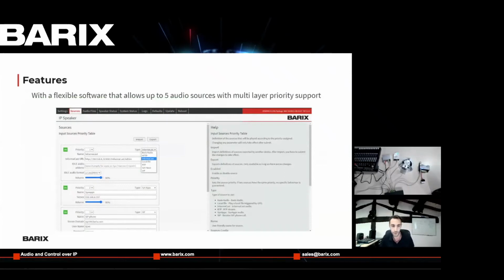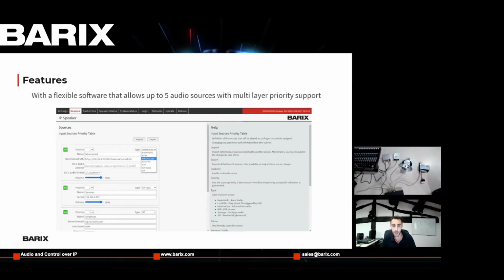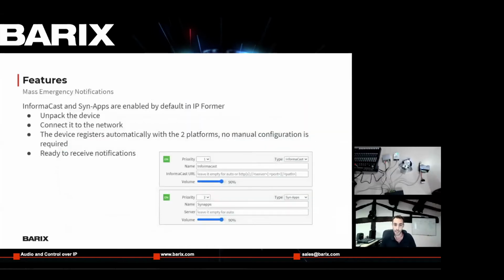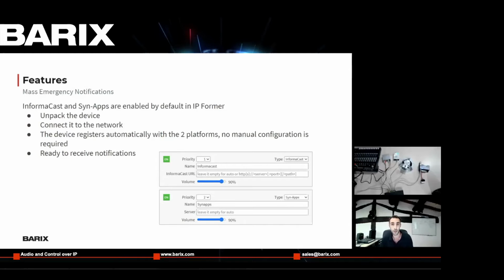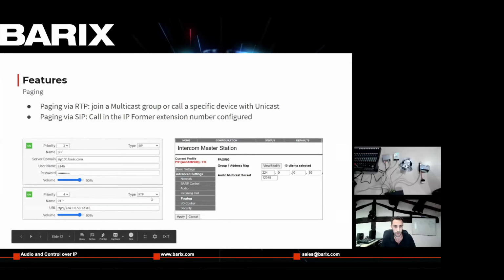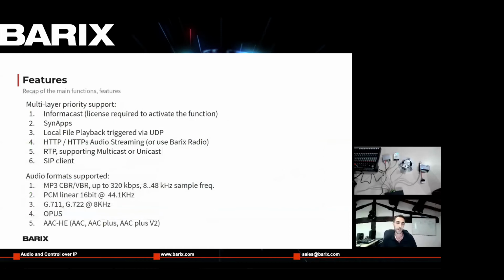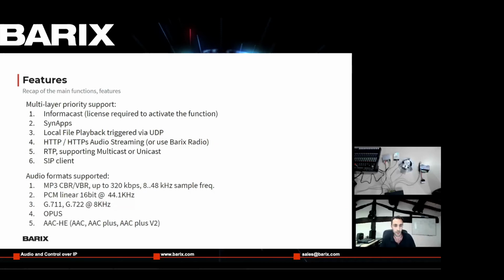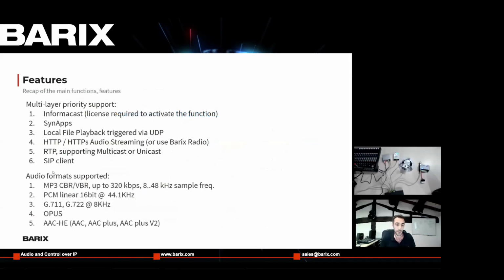4: IP Former Features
Upgrade analog speakers to IP speakers.